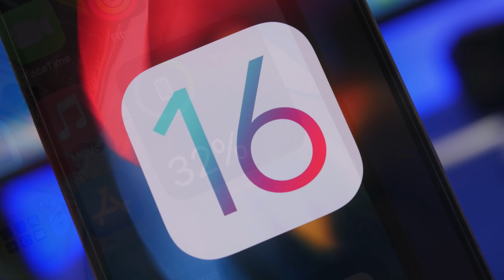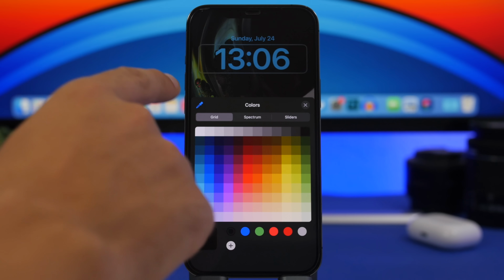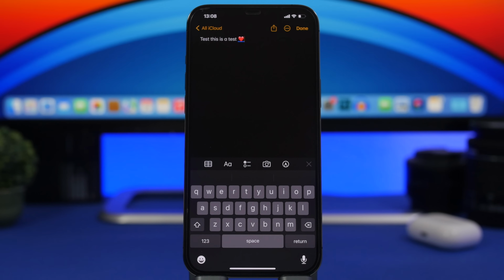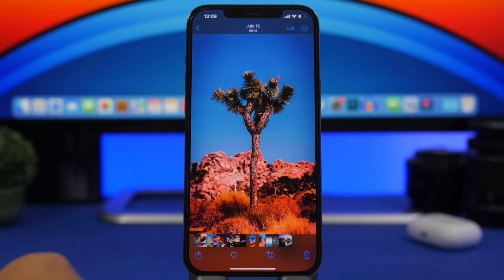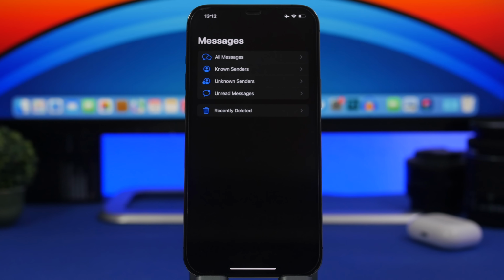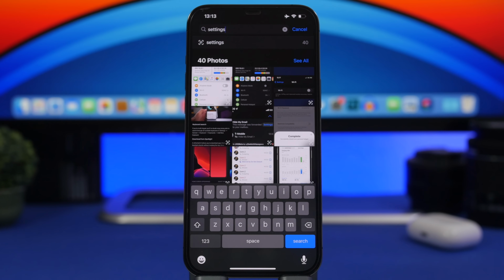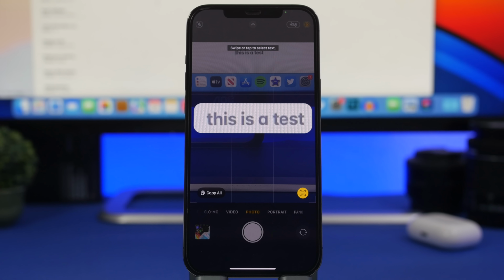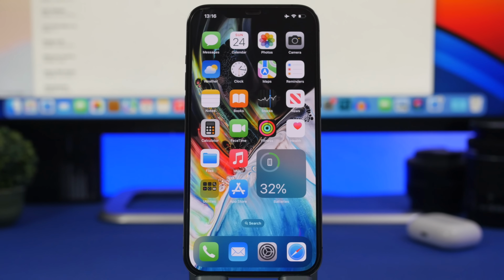iOS 16 - 10 Coolest Features You Didn’t Know About !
iOS 16 is turning out to be an amazing update with a ton of new features and changes. There are also a lot of new features and changes that are hidden on iOS 16 that a lot of users might not know about but are very cool and you should know about them.

In this video you can learn about 10 new iOS 16 features that most users don't know about.

Intro 0:00
Pick the color 0:36
Emoji 1:35
Into photo 2:28
Music recognition syncs 3:06
Quick widget 3:46
Recover messages 4:45
Search text 5:27
Translate 6:19
Copy all 6:42
Pinned 7:05